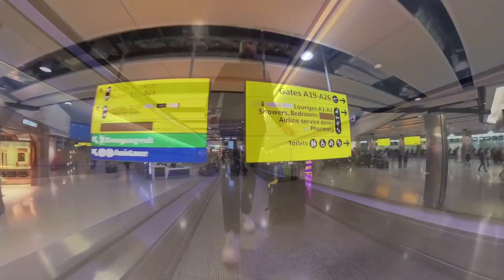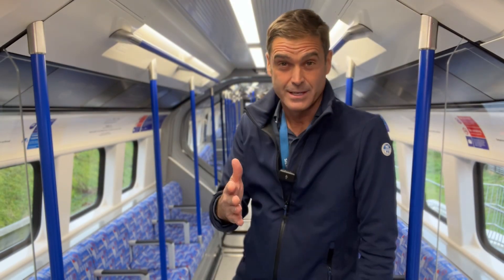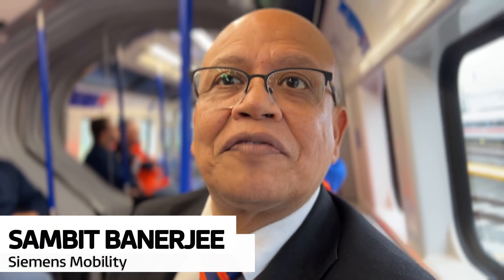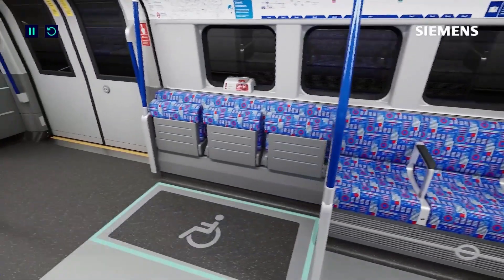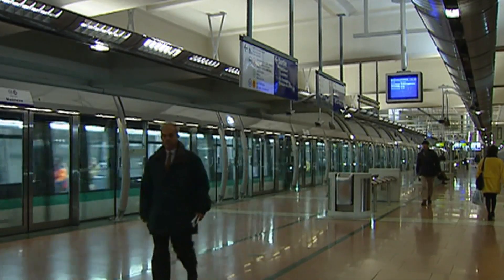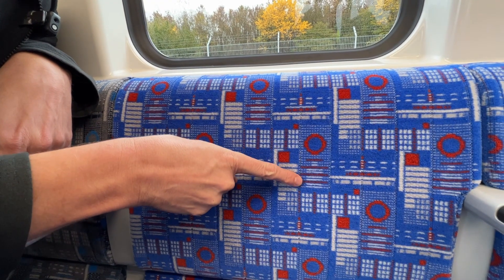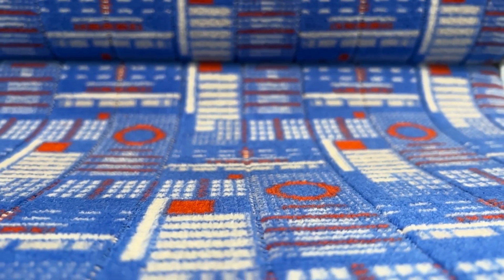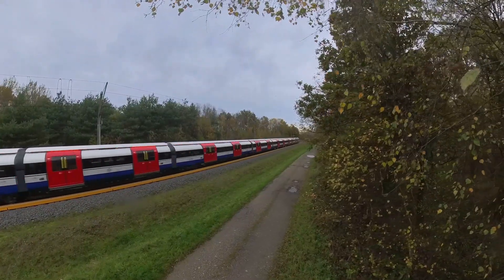New Piccadilly Tube Trains Tested By Siemens In Germany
A new Piccadilly line tube train - that will finally bring air conditioning to the deep underground line - is being put through its paces during testing at a German site.
There will be 94 new state-of-the-art trains built, and the first test train is at the Test and Validation Centre in Wegberg-Wildenrath, Germany.
As well as being smoother and more energy efficient, the 94 new trains will be fully walk-through and will have improved accessibility.
The new metro trains will also increase capacity by around 10% and are also lighter than existing designs which will mean the trains are more energy efficient, quieter and smoother.
All trains will be fitted with CCTV in the carriages.

The train will be tested on a dynamic track to demonstrate acceleration and braking along with noise and vibration trials.
A three-car formation of the Piccadilly line carriages has been put through testing in a special climate chamber to ensure the trains will be able to endure extreme weather conditions.
Tests focused on the effects of extreme ambient temperatures from -15°C to 40°C, ice and high wind speeds of up to 100km/h to check the train can still operate in extreme weather conditions.

I film (almost) everything myself. It’s small. Light and easy to use.

Filming cage by Neewer

Microphones DJI Mic2

360 camera -  Insta X3

But newer Insta X4 is on my Wish List

Long pole -3 meters

Light Smallrig RM75

Super light tripod (technically a light stand)

But newer DJI Mini 4 is on my Wish List

Filming clamp - Smallrig

Action Camera - DJI Action 5 Pro